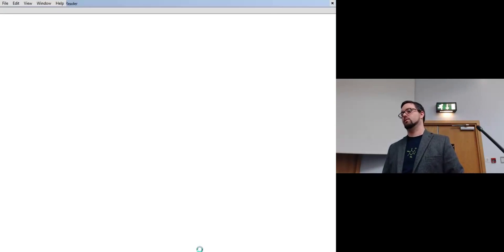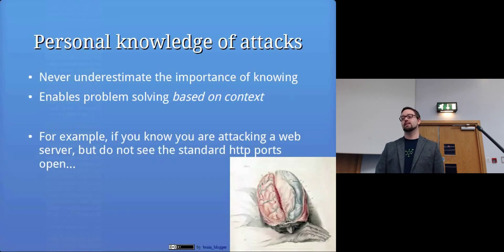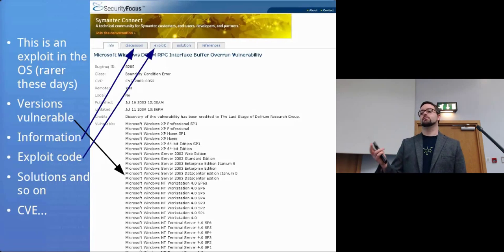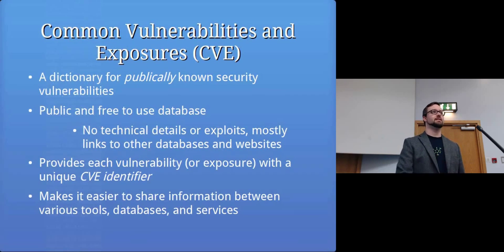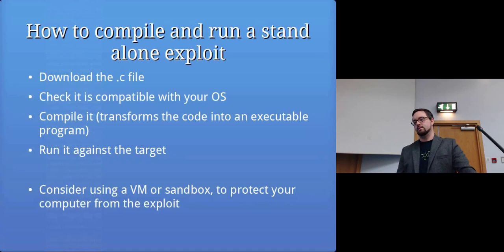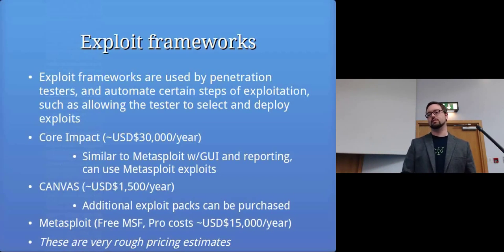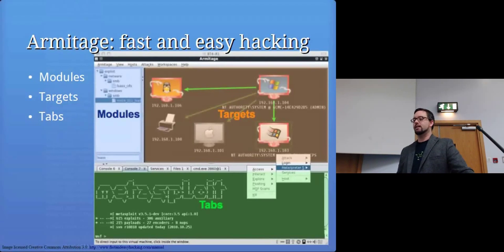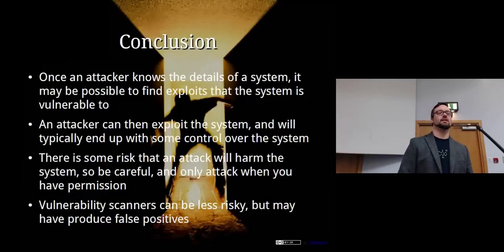From Scanning to Exploitation: Computer Security Lectures 2014/15 S2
Topics covered in this lecture include:
From information gathering to exploitation
Personal knowledge of attacks
Consulting databases of vulnerabilities and exploits
Online
Local
Automated analysis tools
Metasploit database and search
Vulnerability scanning/assessment
Automated attack tools
Never underestimate the importance of knowing
Enables problem solving based on context
Databases of exploits
You won't know everything about every possible vulnerability you will come across
Databases often provide code for exploits
Two examples:
SecurityFocus
The Exploit DB
SecurityFocus
Search for vulnerabilities by vendor, software title, and version

This is an exploit in the OS (rarer these days)
Versions vulnerable
Information
Exploit code
Solutions and so on
CVE...
Common Vulnerabilities and Exposures (CVE)
A dictionary for publically known security vulnerabilities
Public and free to use database
No technical details or exploits, mostly links to other databases and websites
Provides each vulnerability (or exposure) with a unique CVE identifier
Makes it easier to share information between various tools, databases, and services
CVE identifier
A CVE identifier is made up of:
CVE identifier number (such as CVE-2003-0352, which is for the DCOM RPC buffer overflow)
Short description
References to other sources of information
In 2014 the CVE-ID syntax changes to accommodate tracking over 10,000 vulnerabilities per year
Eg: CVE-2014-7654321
CVE
Exploit code
A vulnerability database (other than CVE), will often include or link to code for an exploit
How to compile and run a stand alone exploit
Download the .c file
Check it is compatible with your OS
Compile it (transforms the code into an executable program)
Run it against the target

Consider using a VM or sandbox, to protect your computer from the exploit
Stand-alone
Contains hard-coded exploit action and payloads, such as a bind or reverse shell
The result
Your very own remote shell
The Exploit DB
A database of exploits
Online website
Offline repository, included with Kali Linux
Offline, the command searchsploit
Exploit frameworks
Core Impact (~USD$30,000/year)
Similar to Metasploit w/GUI and reporting, can use Metasploit exploits
CANVAS (~USD$1,500/year)
Additional exploit packs can be purchased
Metasploit (Free MSF, Pro costs ~USD$15,000/year)
These are very rough pricing estimates
Metasploit exploit modules
Metasploit modules search
Metasploit contains over 1000 exploit modules
or locally
Metasploit modules search
Metasploit can import scan results from various tools such as Nmap
db_import: import scan results
db_nmap: run a scan and save results
Commands can display the database contents:
hosts: shows IP addresses
services: shows ports
MSF includes its own scanners:
auxiliary/scanner/portscan/tcp
Metasploit modules search
The search command can be used to search through available exploits:
search type:exploit platform:'Windows 2000'
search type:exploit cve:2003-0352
Armitage: fast and easy hacking
Armitage is a FOSS GUI front-end for MSF
Exposes MSF features
Visualisation of targets
Recommends exploits
Can launch a barrage of attacks (although, this is usually not what you want)
Modules
Targets
Tabs
Vulnerability analysis
Automated shallower approach
Known as vulnerability analysis, vulnerability assessment, or vulnerability scanning
Vulnerability analysis
Automated tool that starts with network scans
Port scans, service identification
Checks whether each identified service are known to contain vulnerabilities
Compares detected version numbers to database(s)
Vulnerability scanners
Nessus:
client/server
relatively affordable
Nessus Attack Scripting Language
feeds of tests
OpenVAS: FOSS based on earlier version of Nessus, which were previously FOSS
Vulnerability scanners
Retina Network Security Scanner
NeXpose: by Rapid7, like many integrates with MSF
(related) Nmap scripting engine (NSE): extends Nmap with advanced tests, such as tests for specific vulnerabilities

Many vulnerability scanners integrate with Nmap and MSF